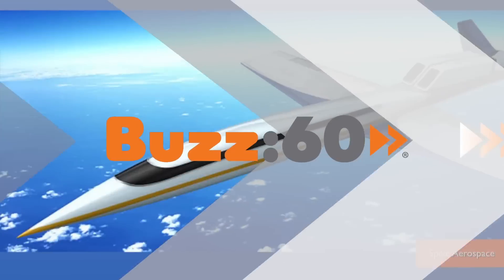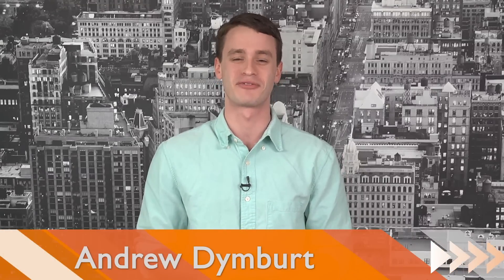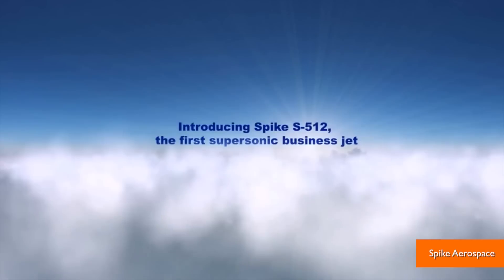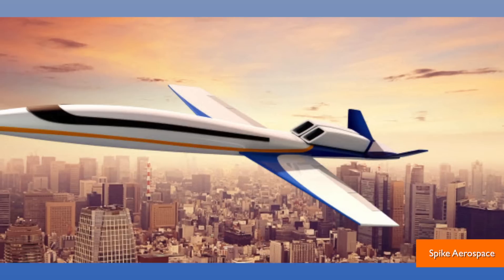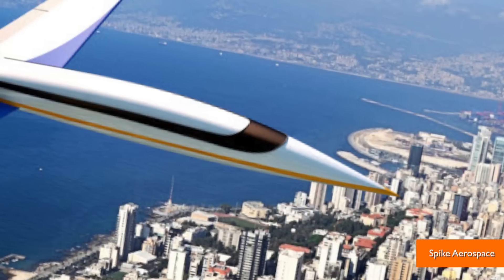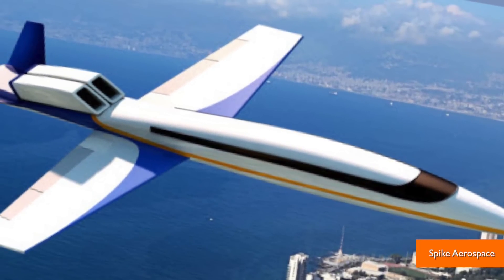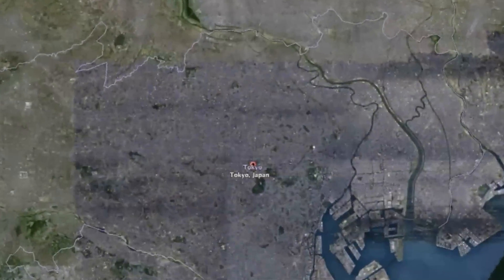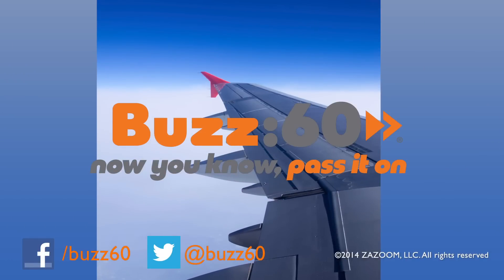Supersonic Jet Replaces Windows with Live-Streaming Screens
The Spike Aerospace S-512 will be the world's first private, supersonic jet. But in order to reach speeds of over 1,200-mph, engineers replaced the windows with TV screens that will live stream the view outside. Andrew Dymburt (@CantPinTheDym) has more.